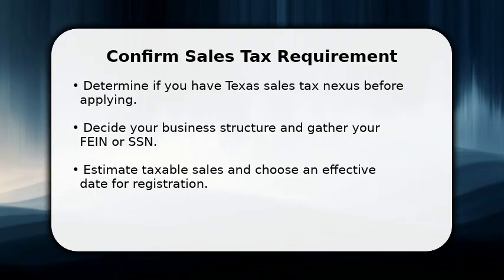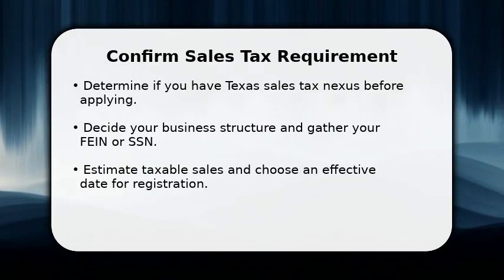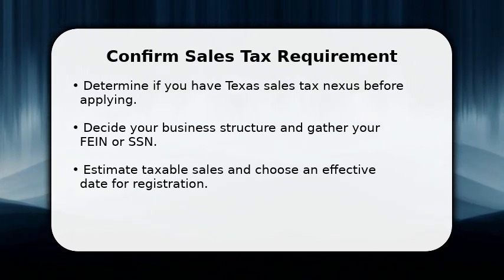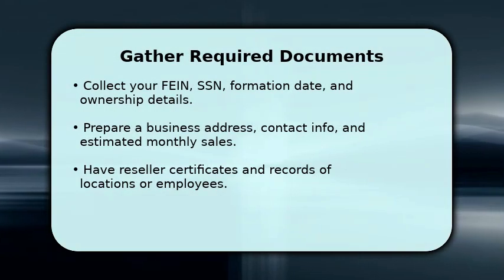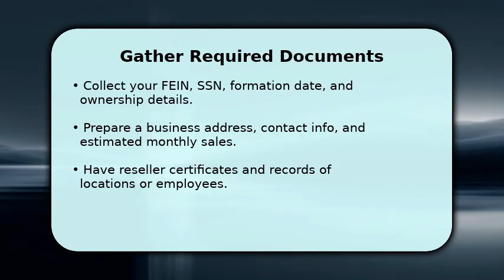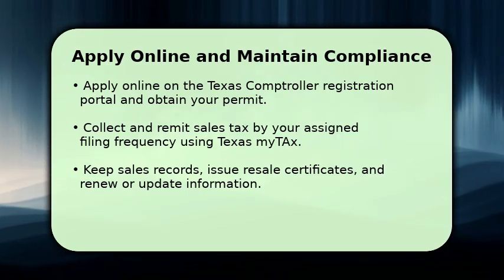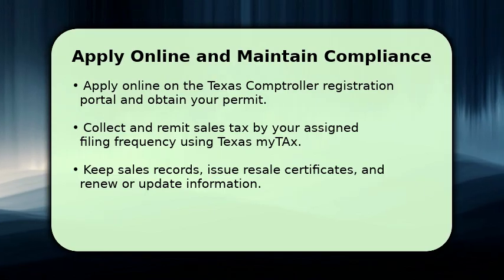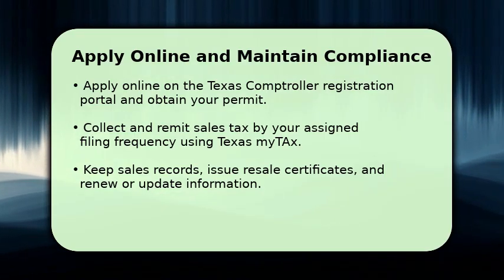How to Apply for Sales Tax Permit in Texas - Step by Step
How to Apply for Sales Tax Permit in Texas - Step by Step | 🔒 Surfshark VPN Deal — Stay private and secure. $1.99/mo + 3 Months Free ▸

Navigate the process of obtaining a sales tax permit in Texas. This video provides clear, step-bythy guidance for businesses looking to comply with state regulations and collect appropriate tax from customers.

Texas Sales Tax Permit, Sales Tax Guide, Business Compliance, Tax Collection Process, State Regulations Texas, How To Obtain Sales Tax Permit, Filing for Sales Tax in Austin TX, Understanding Local and State Taxes, Navigating Business Taxation, Texas Department of Revenue Guide